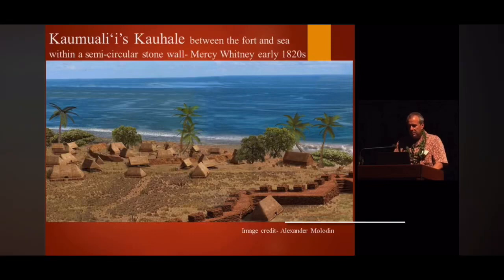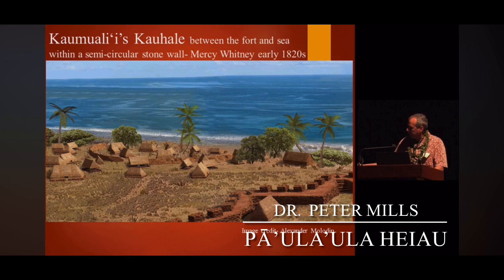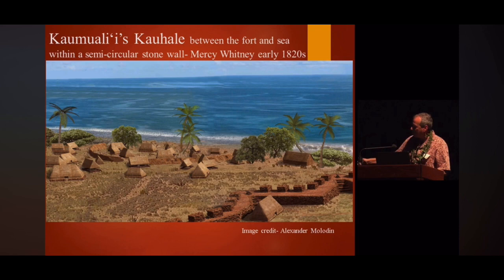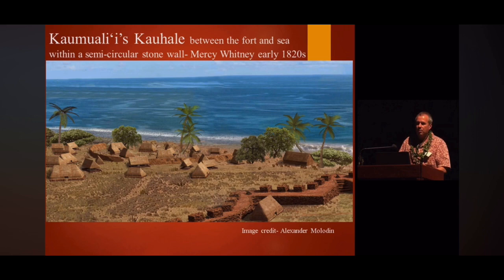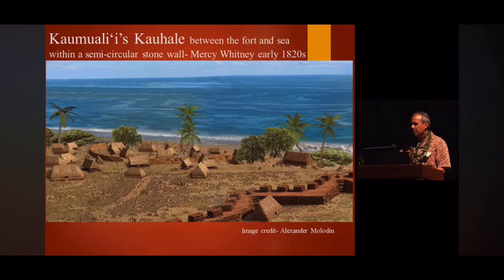📚KAUA’I HISTORICAL LANDMARK PĀ’ULA’ULA & LITTLE KNOWN HISTORY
Dr. Peter Mills from the University of Hawaii Hilo will be joining Friends Of King Kaumuali’i . He will be little known history about this historic landmark.